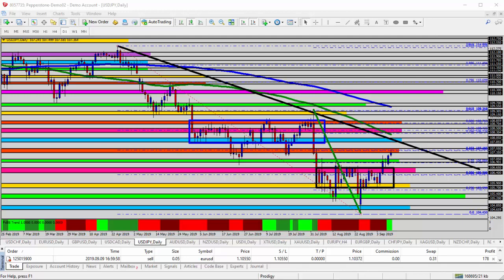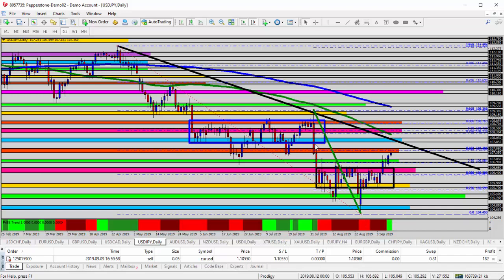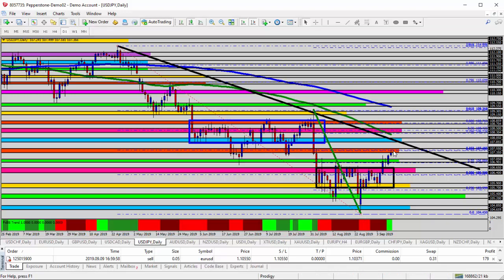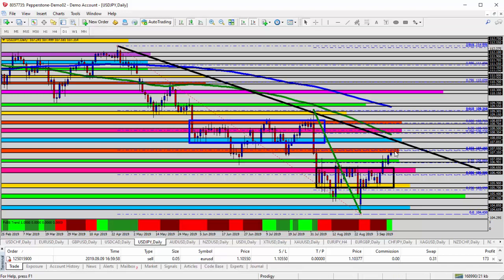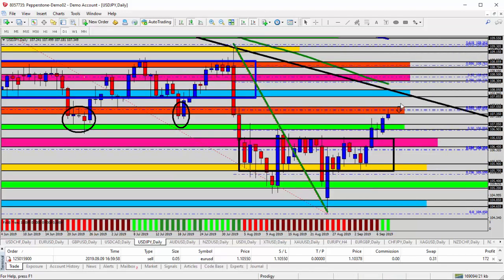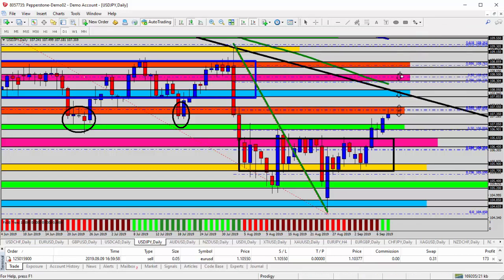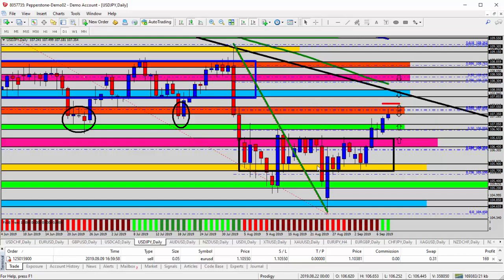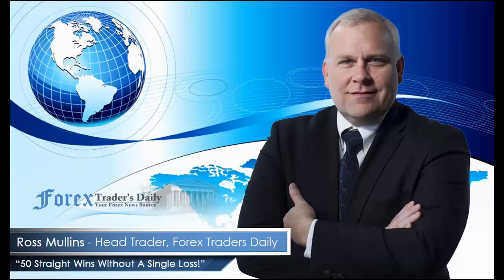Forex Update: USDJPY Challenging Resistance Zone and Fib